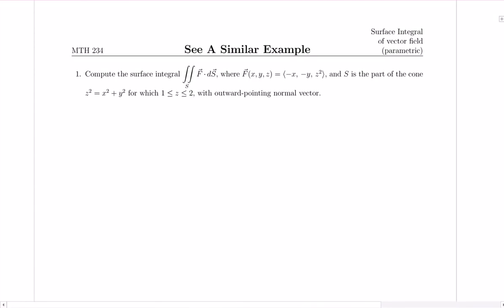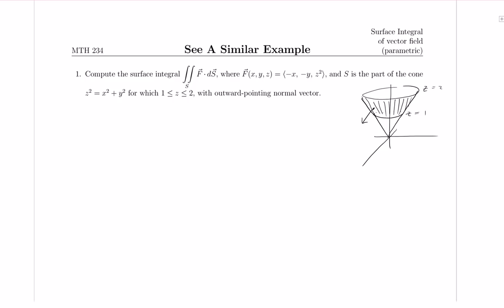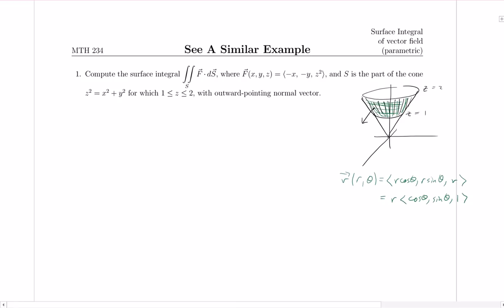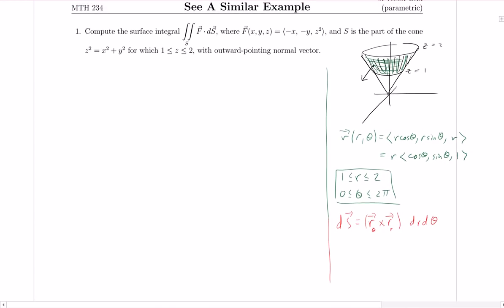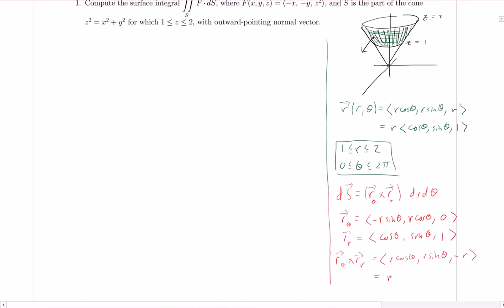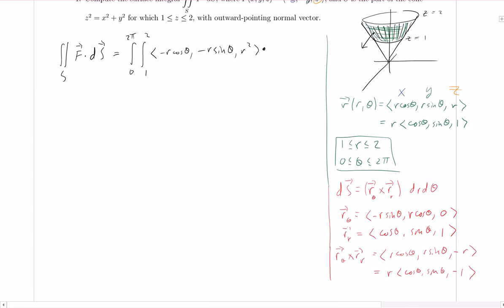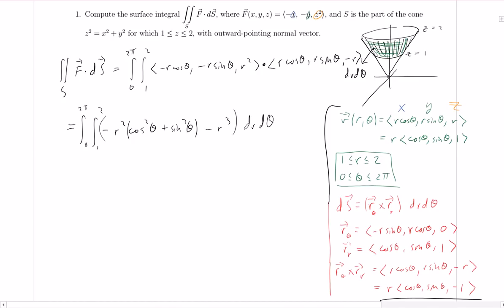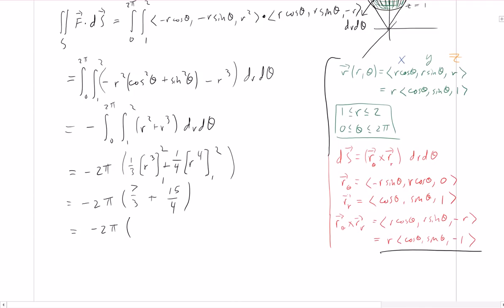Surface Integral of Vector Field Parametric Surface